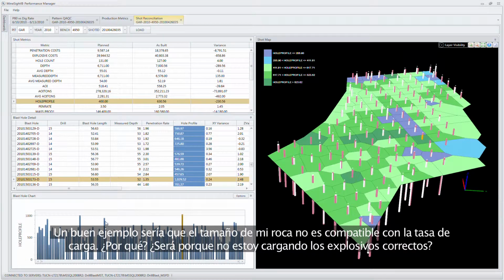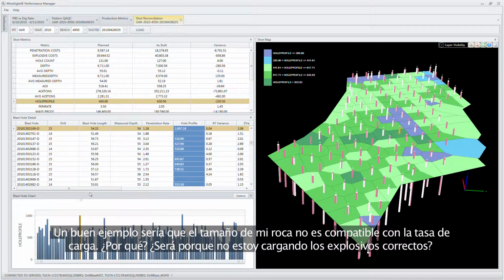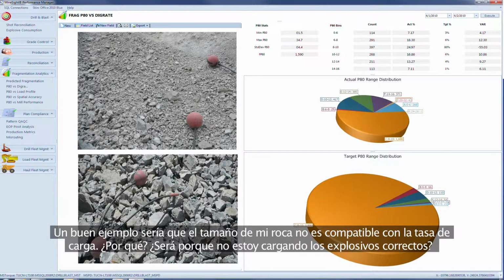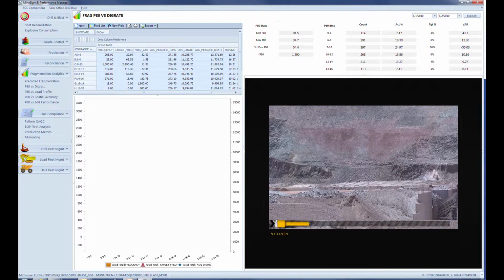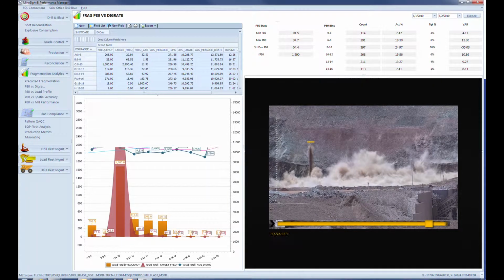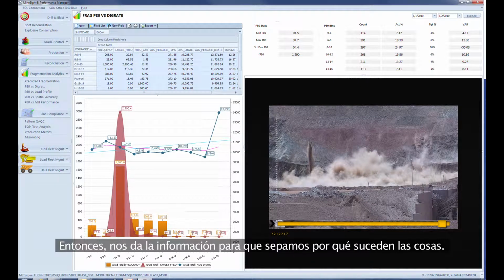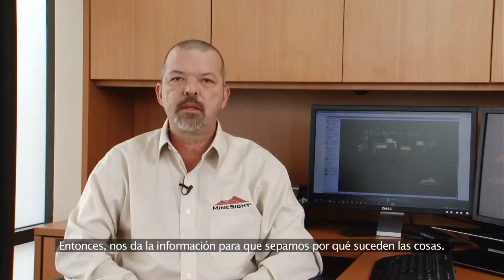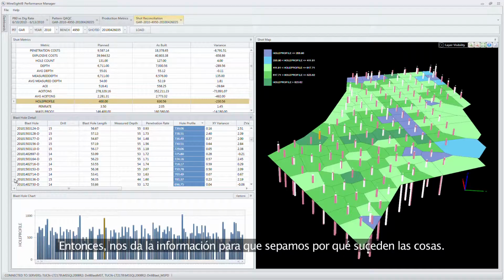MSPM - MineSight Performance Manager Detalles que se traducen en ganancias